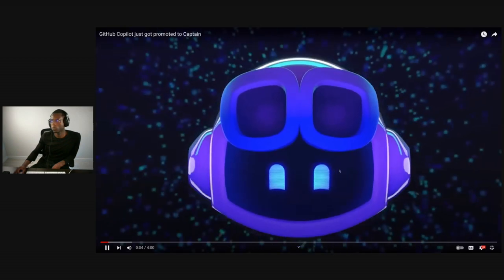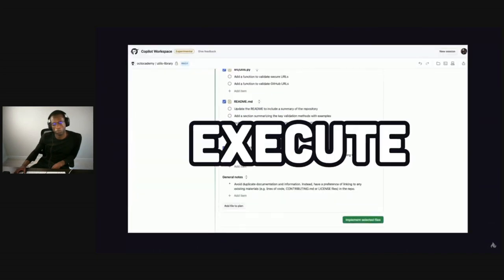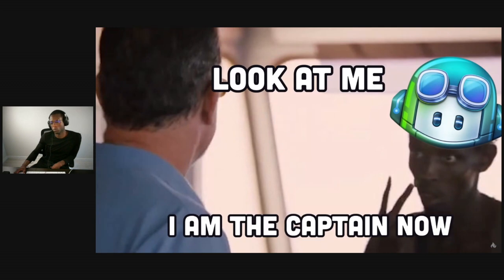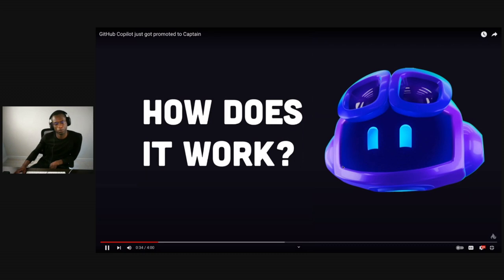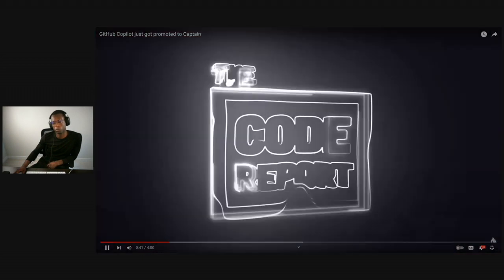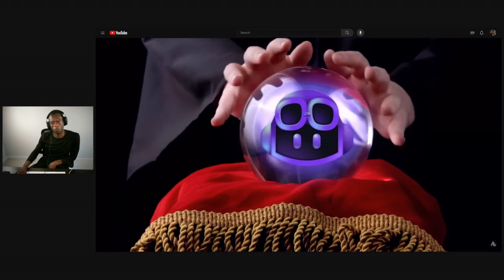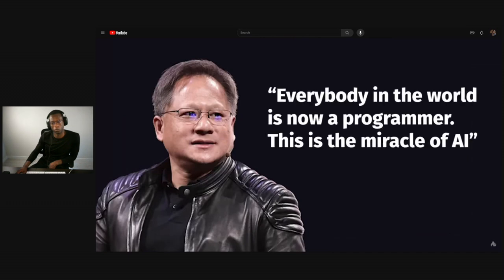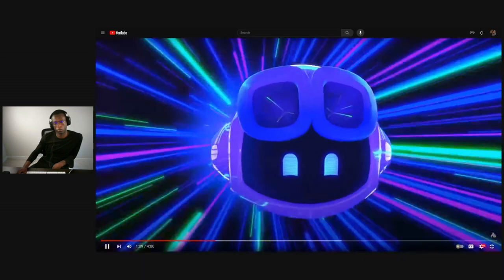FAANG Engineer reacts to Github Copilots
My name is Rahmi. I am a software engineer at a FAANG company, and a Ex Google Intern, Ex Twitch Software Engineer,  Fisk University and Cornell University. Join me on my mission to ride the Artificial Inteligence wave to better jobs, pay, and business.